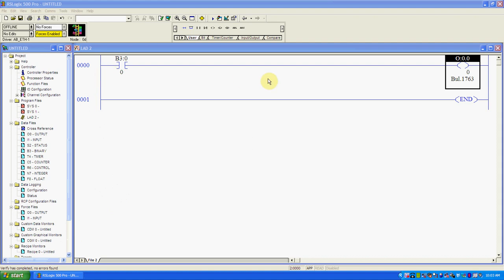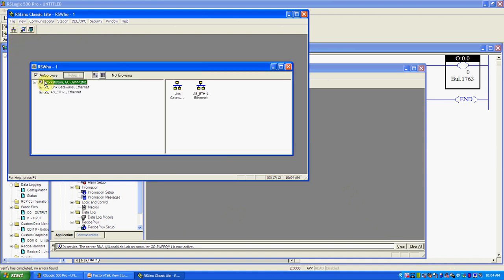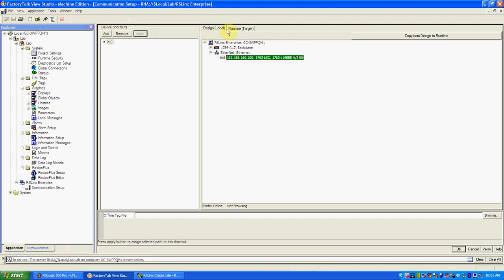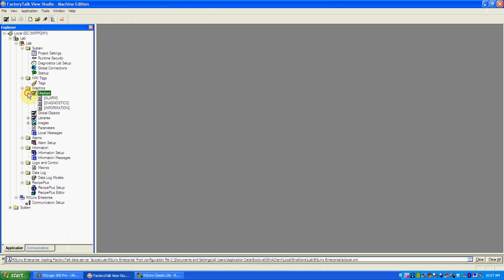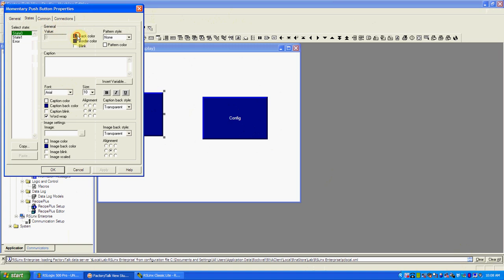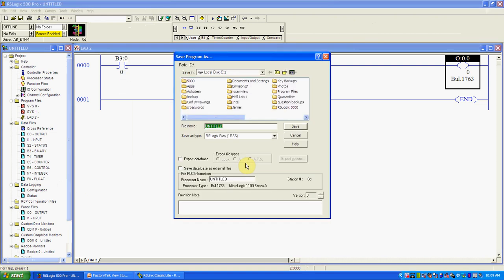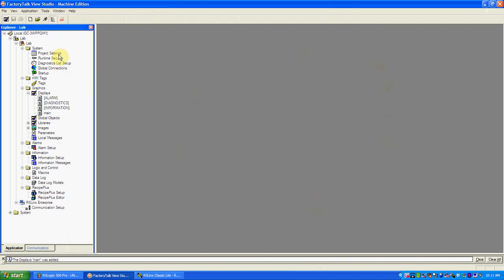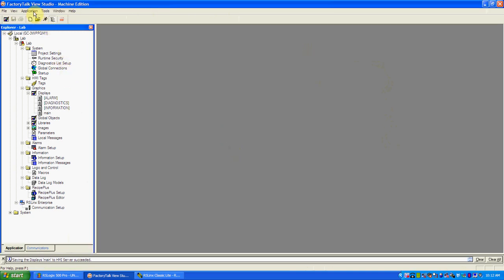HMI Lab Video 1.avi